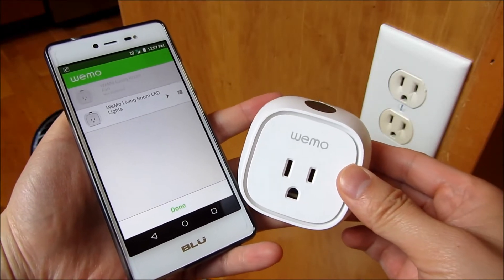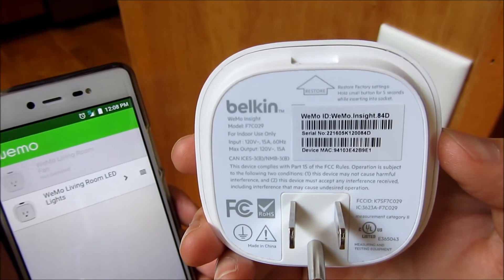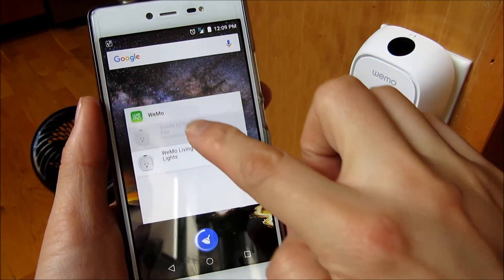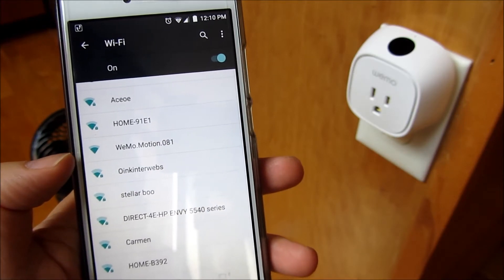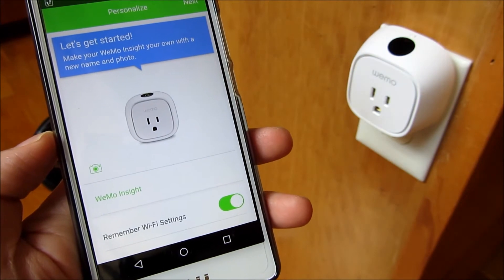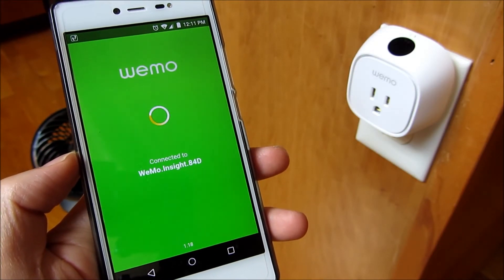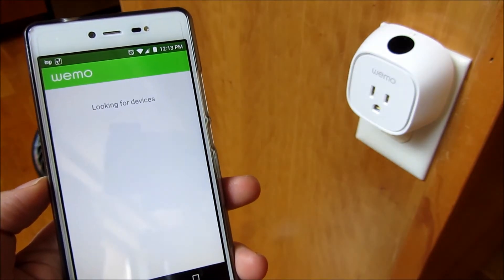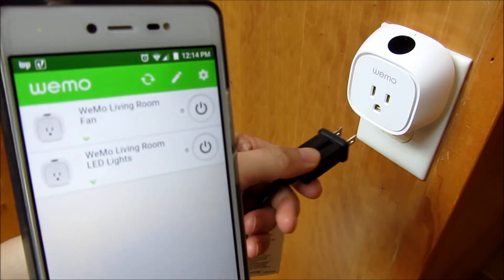Wemo Insight | How to Install | Step by Step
Wemo Insight Wi-Fi Smart Plug How to Install Step By Step

Monitor your energy costs and control your home from anywhere with the Wemo Insight Wi-Fi Smart Plug. Using your existing home Wi-Fi network, this Smart Plug allows you to control your lights and appliances and set worry-free schedules from a phone or tablet--with no hub or subscription required. The Insight Smart Plug also provides real-time energy reports to show how much energy your devices are consuming, so you can easily track how much your lights and appliances are costing you.

Wemo is home automation the easy way: Plug in a Wemo insight Switch, download the free app, and control your lights and appliances from anywhere in the world, right from your phone. No hub or subscription required.
How much is that space heater costing you? How about that window air conditioner? Did you leave the bedroom light on all day? See info about activity, energy consumption and costs—and set schedules that help you save money.
Protects your home better than a mechanical timer. In “Away Mode”, your lights will turn on and off randomly to confuse potential intruders and make it look like somebody is home.
Wemo works with Amazon Alexa so you can control your home with the power of your voice. Works with Nest Thermostat so your lights and appliances “know” when you’re home or away, and respond automatically.
Works with any smartphone or tablet running Android 4.1 and higher or iOS 8 and higher. Electrical Rating120V/15A/60Hz/1800W